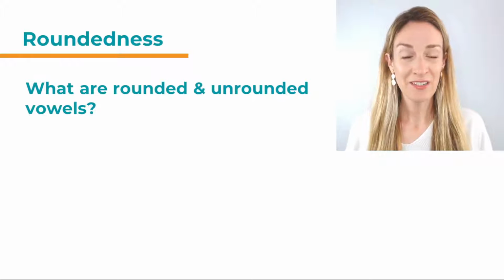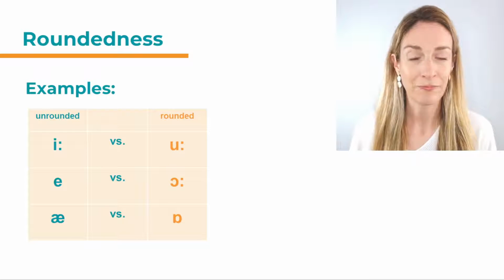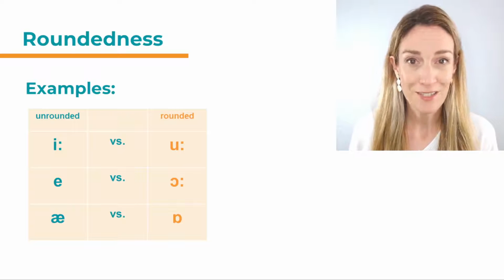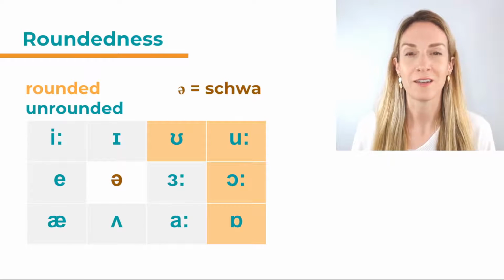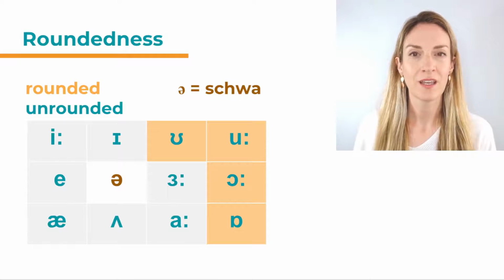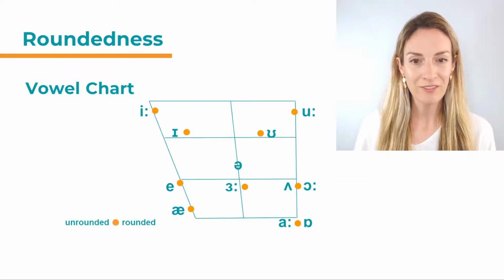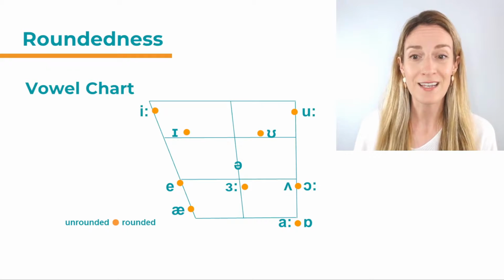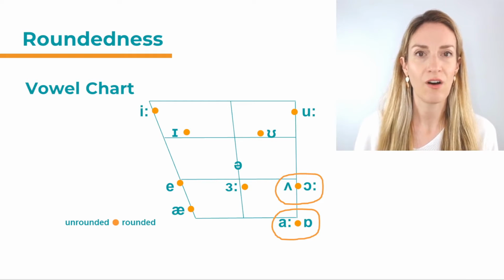Rounded & unrounded vowels | Phonology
Billie English - the YouTube channel to help you improve your English pronunciation, speaking and fluency! Billie is a certified CELTA English teacher trainer and has over 17 years of teaching experience. Learn more about rounded and unrounded vowels in this video.

🔹 Pronunciation Mastery: Speak clearly and confidently.
🔹 Effective Communication: Enhance your fluency and interaction.
🔹 Cambridge Exam Prep: Achieve top scores with my strategic guidance.

The Vowel Chart
Video on Diphthongs Introduction
What is Intonation? INTRO
Connected Speech: Assimilation, Elision & Intrusion
Stress-timed vs. syllable-timed languages
Sentence Stress in English
What is word stress? Part 1

★★ CONNECT ★★ @the.billieenglish  ★★

★★ TIME STAMPS ★★
0:00 INTRO
1:18 Examples
2:39 Rounded Vowels
4:15 Unrounded Vowels
6:06 Roundedness in the Vowel Chart

In this video we are going to look at the topic ‘roundedness’, sometimes also called labialization of vowels or in short: rounded and unrounded vowels in English. You will learn how the lips are involved when forming rounded vowels (protruding or compressed) and how the lips are shaped when unrounded vowels are produced (spread or neutral). In general, we can say that front vowels are unrounded in English. Then we are going to look at the table containing all the vowel sounds of British English and the vowel chart so you can see which vowels go in which group. There is also a special symbol (= a dot) in the vowel chart which shows you if a sound is rounded or unrounded. Whilst it is important to know about roundedness to help you produce the sounds correctly, this feature does not lead to contrast in English (i.e. it does not lead to a change in meaning).

★★ ABOUT BILLIE ★★